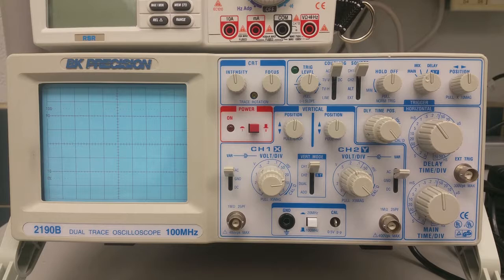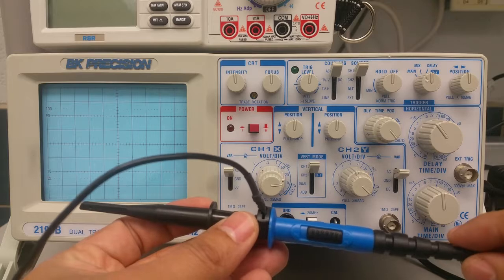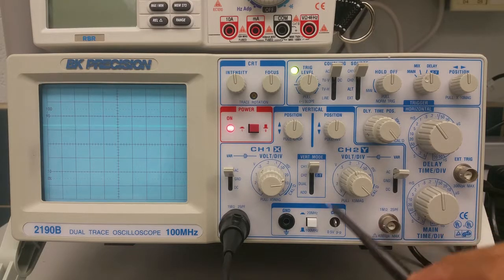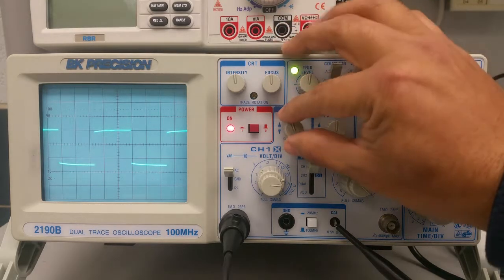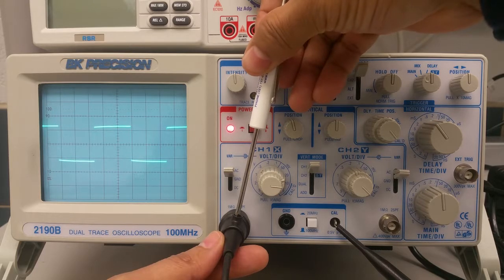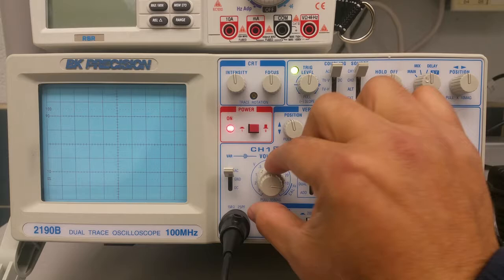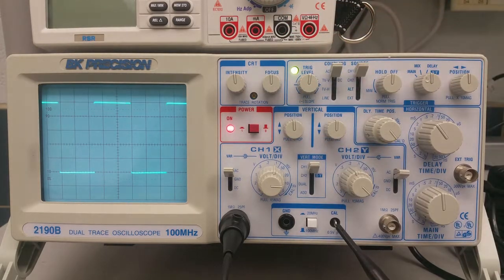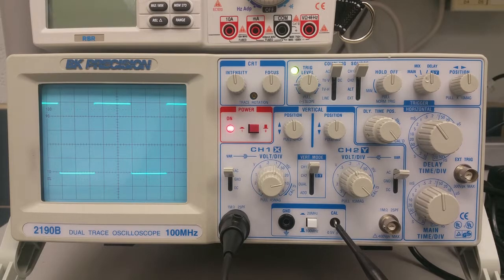Part 3: BK2190B Maintenance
Calibration of the Probe and Oscilloscope BK2190B